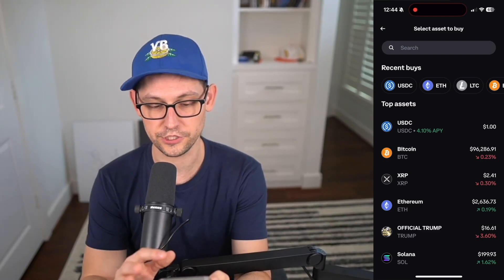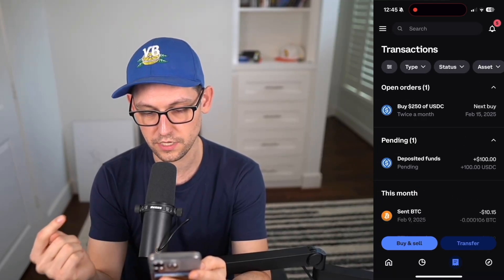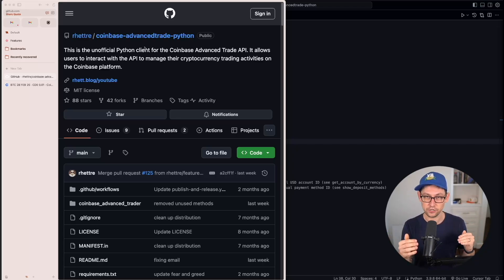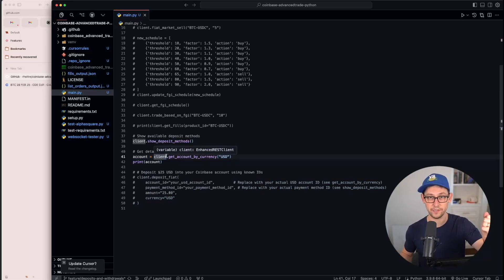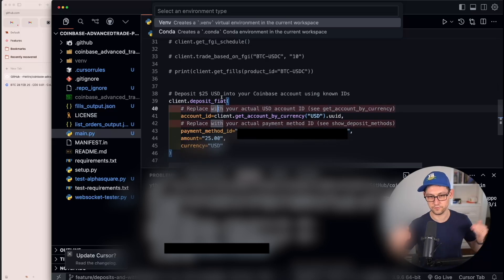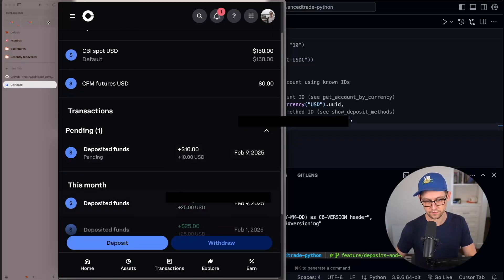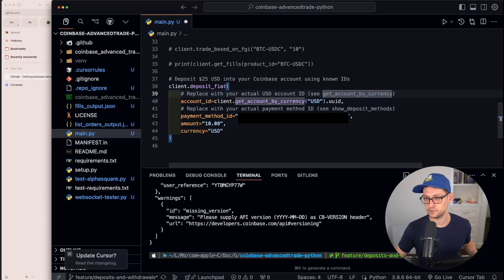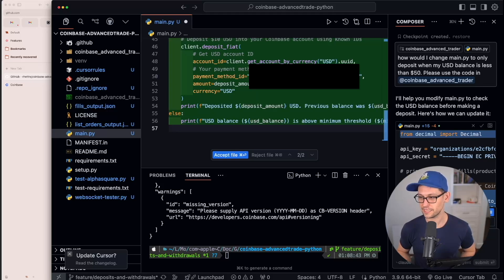Coinbase Recurring Deposits From Bank Account [2025 Tutorial]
In this video I show you how to make recurring deposits to Coinbase from your bank account via the mobile app and using my Coinbase API python wrapper. Recurring deposits are important to help us keep our accounts funded so that we can execute our trading bots.

0:00 Recurring Mobile Deposits
3:19 Advanced Deposits